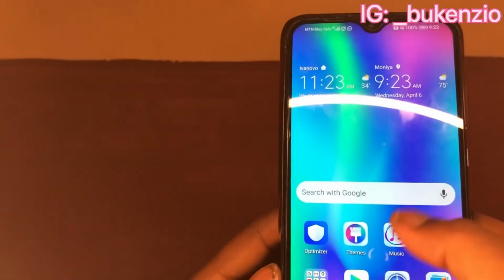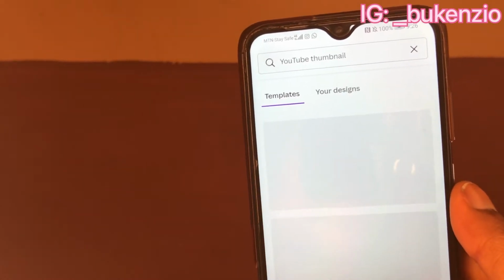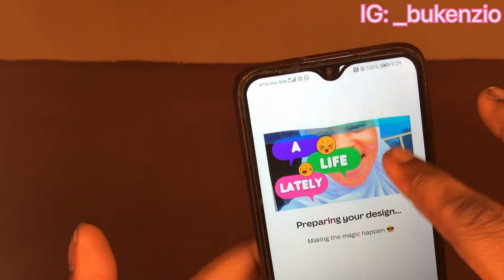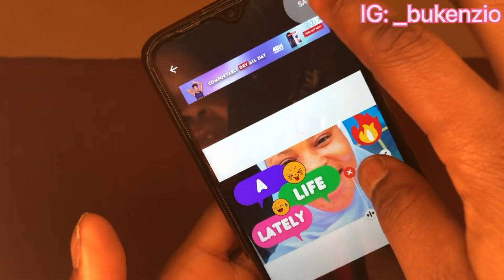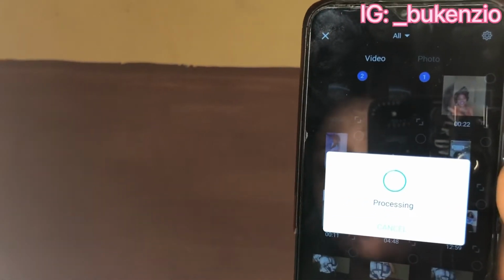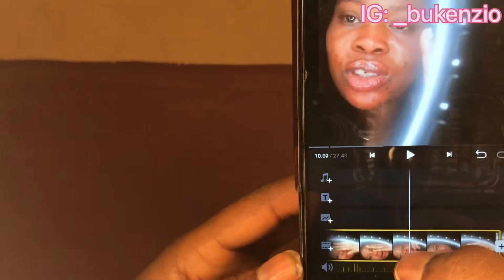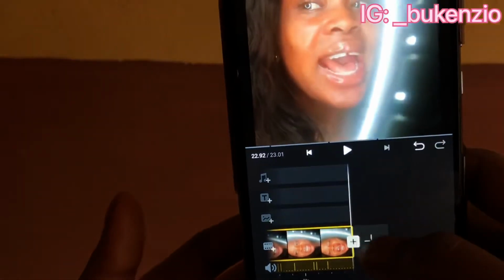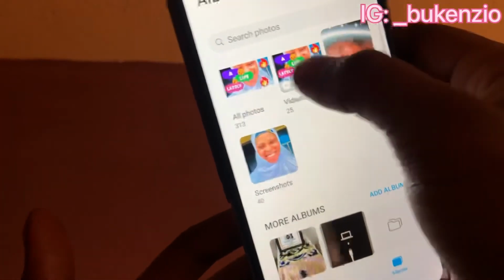4 AMAZING APPs I SHOOT AND EDIT MY YOUTUBE VIDEOS WITH *Beginners friendly*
Hi guys!!!
Im sharing with you 4 amazing apps I edit my YouTube video with and I hope it’s worth your while.

NB: I don’t have copyright to any of the music in this video.

☀️ About
I’m Bukola (Bukenzio)
Welcome to my Nigerian Lifestyle Channel where I share contents about :

* Personal life,
* Stories, reviews & reactions
* Lifestyle
* Family
* Vlogs

Love
Bukenzio